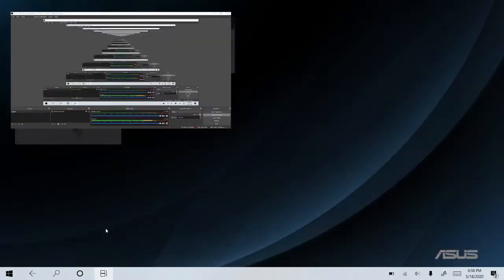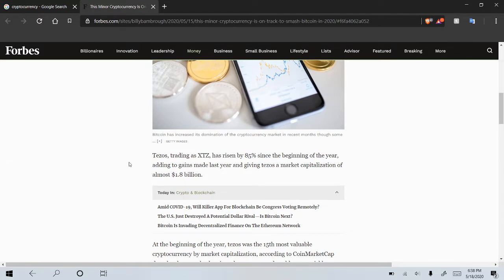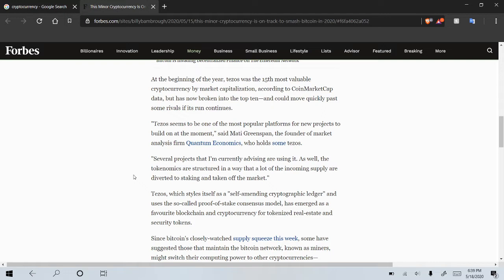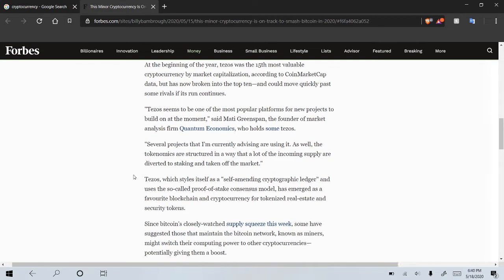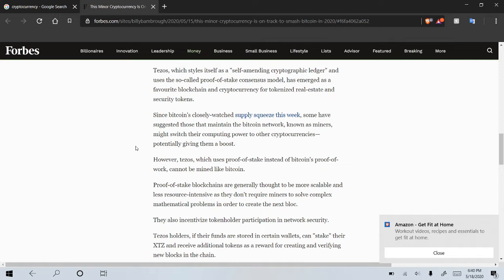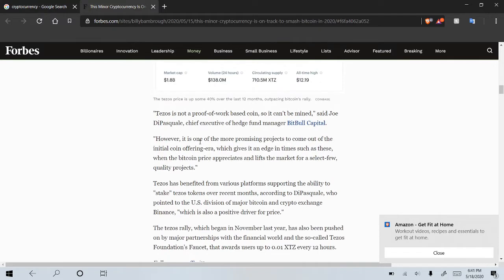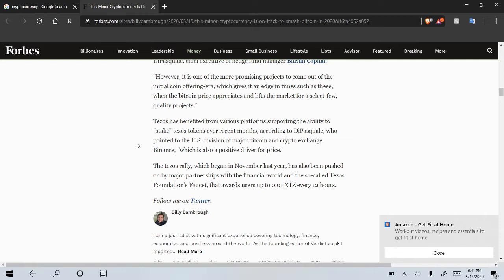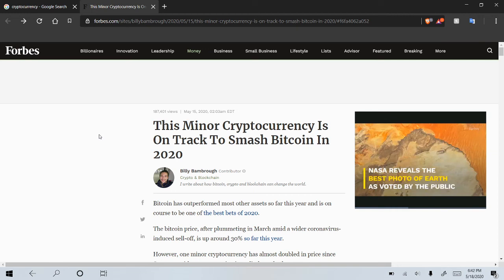Tezos (XTZ) EXTREMELY BULLISH! 2020 is the year of Tezos